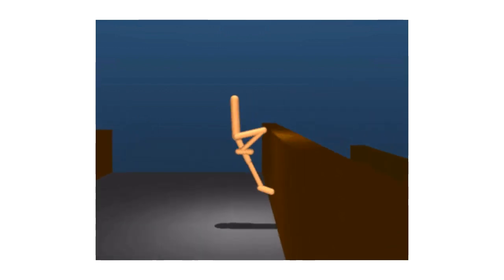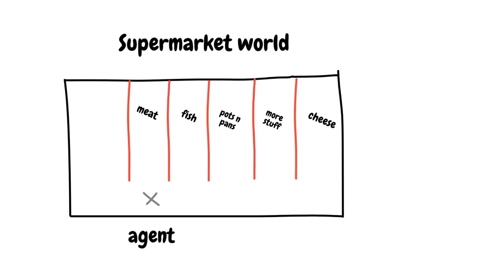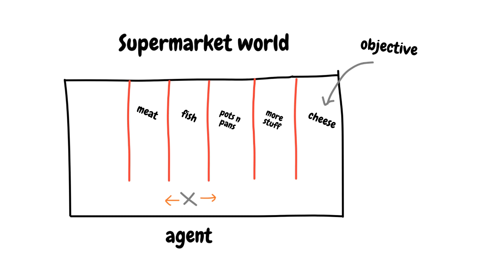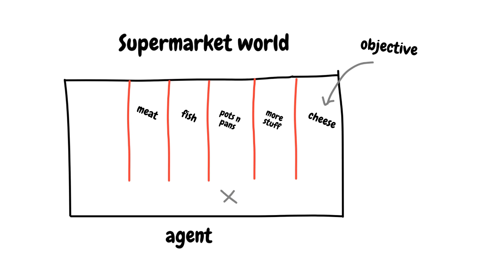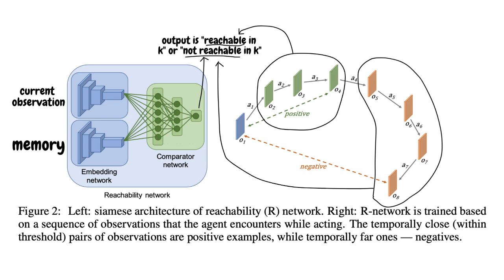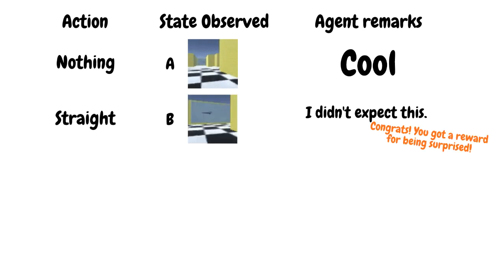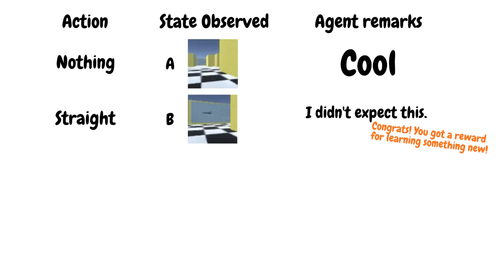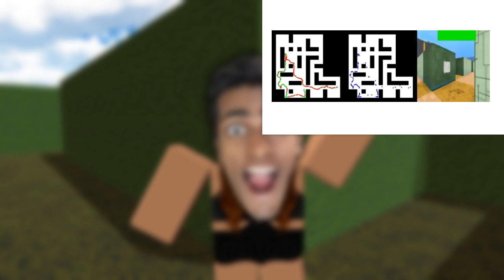Curiosity in AI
Reinforcement learning generally uses a carrot-and-stick approach. Good actions are rewarded and bad actions are punished. But what are the drawbacks of this simple approach? How can we use curiosity to overcome it? Let's find out in this video!